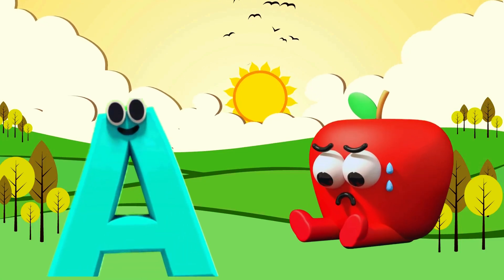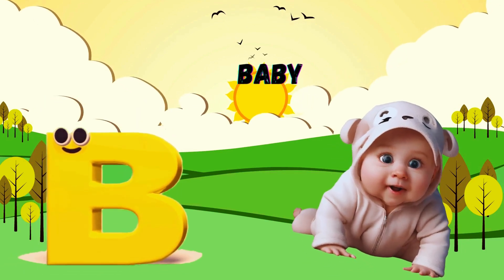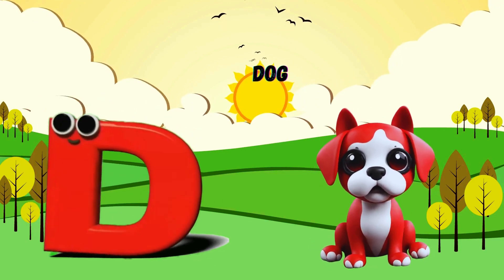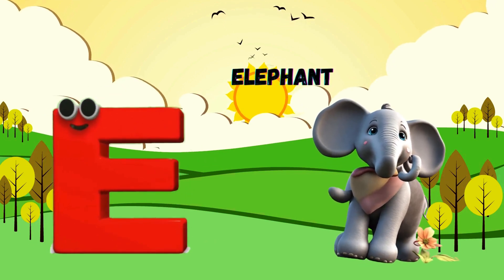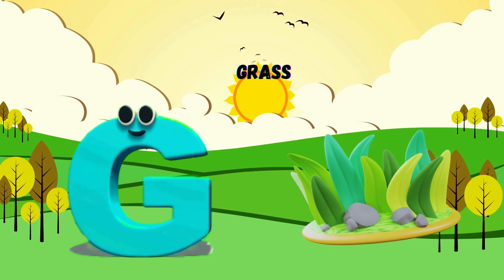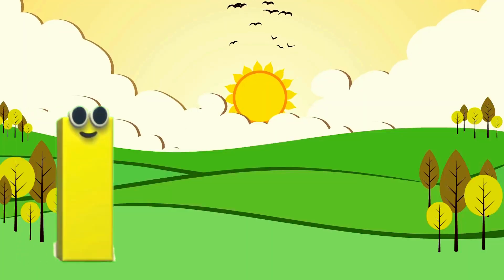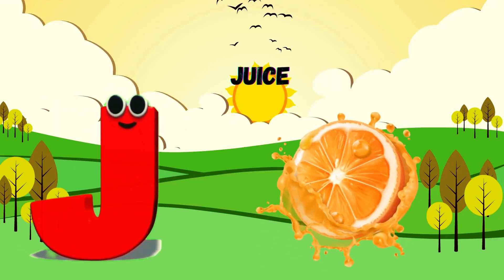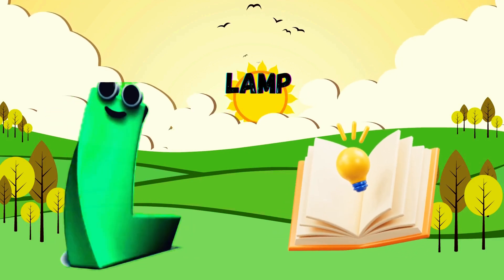Abc Song | Abc Phonics Song For Toddlers | Alphabet Song for Kids | A for Apple | Nursery Rhymes